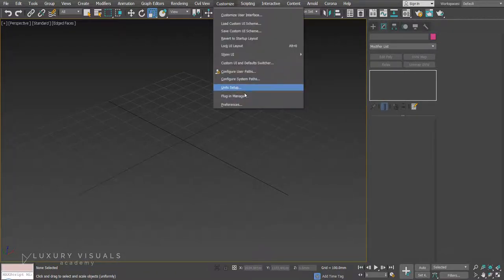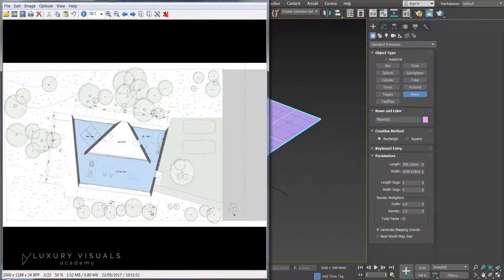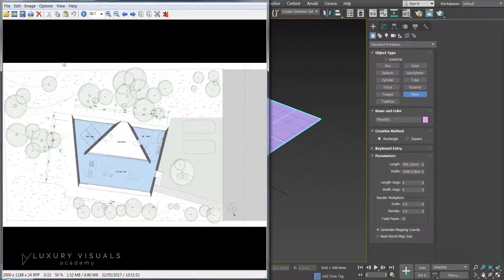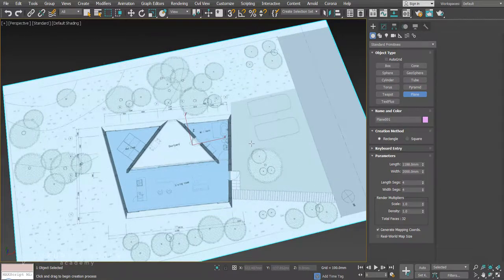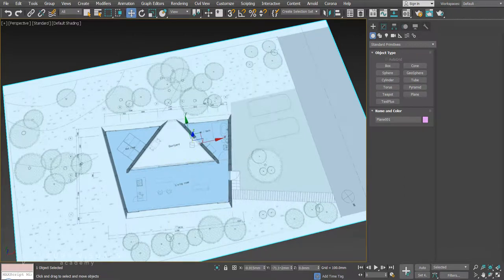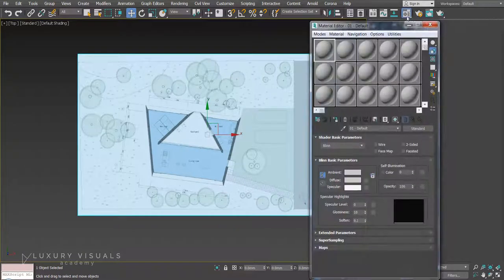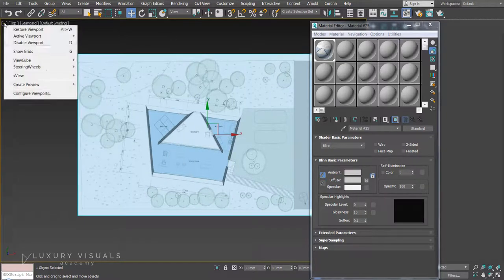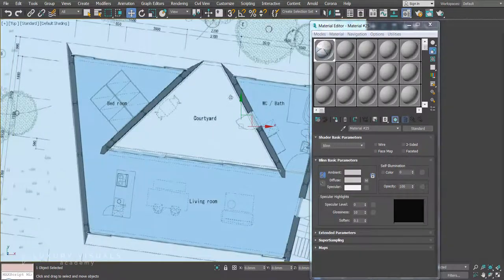Introduction To 3ds Max - 004 Setting Up Plans and Units in 3ds Max